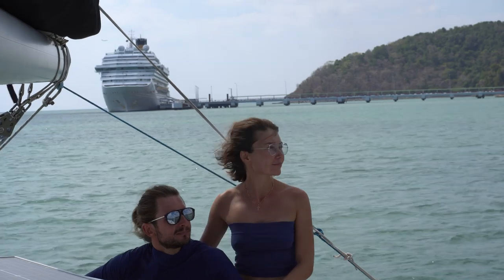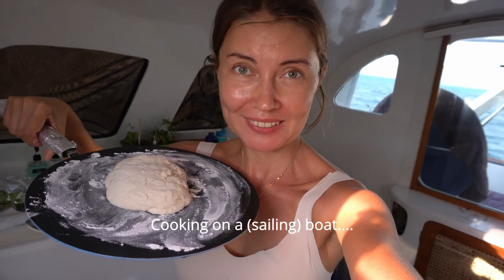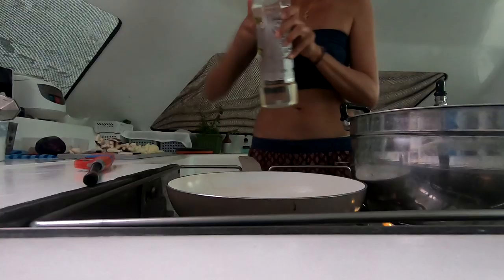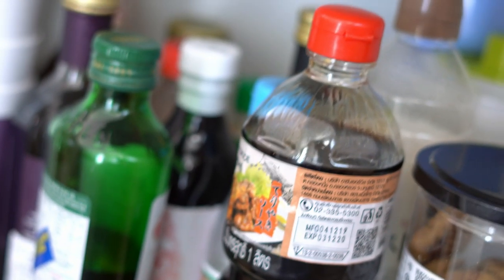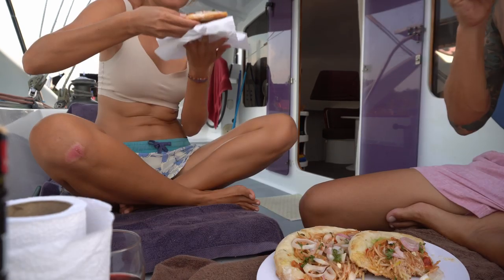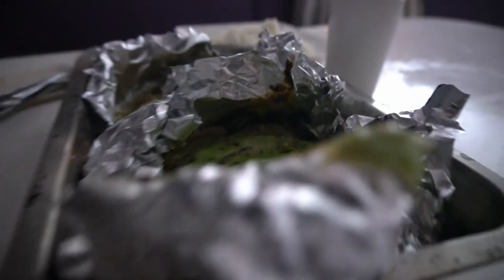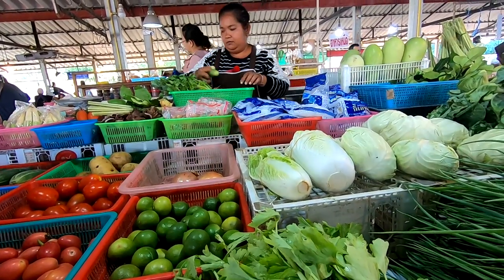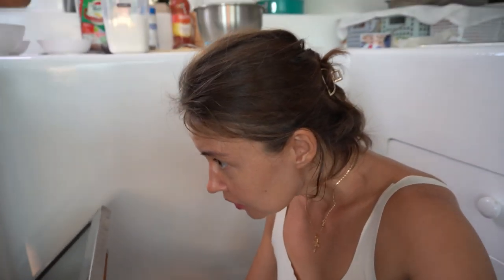Cooking on a Sailing Boat - Our first Cooking Book for Liveabords! ✸ S2:E10 ✸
cooking on a sailing boat is subject of some very special challenges but offers you unique & tasty options as well. elena as a passionate cook with quite high expectations, was completely unsatisfied how the search of a cookbook, customised for sailboat liveaboards, has ended. so she decided to just write her own and share her tasty & smart homemade creations with all interested sailors.

salty hugs from somewhere out there,
bert, elena & guliver